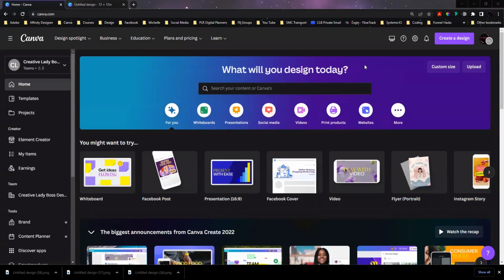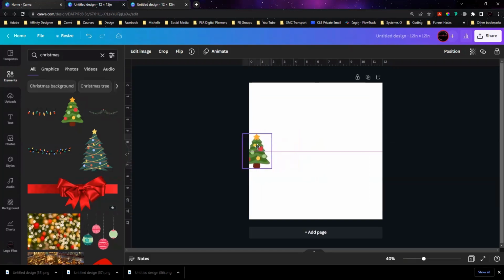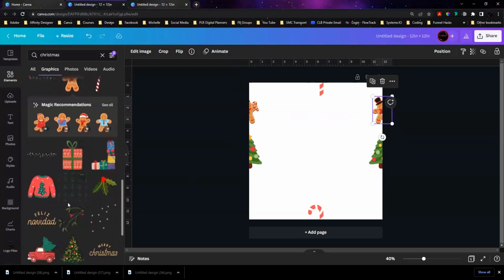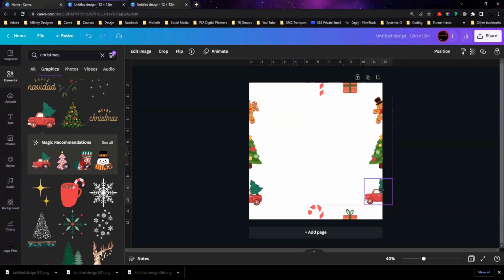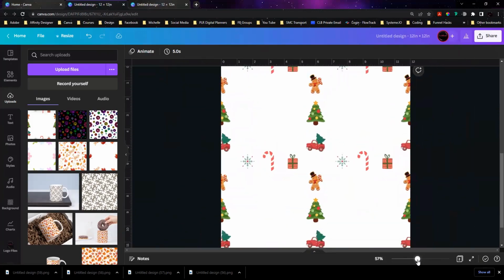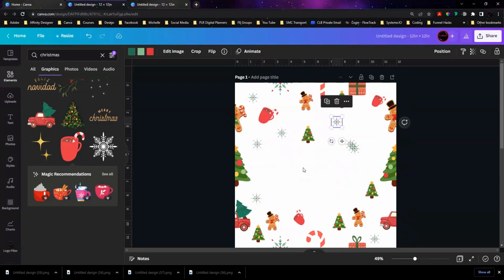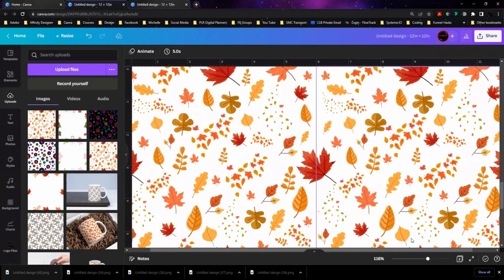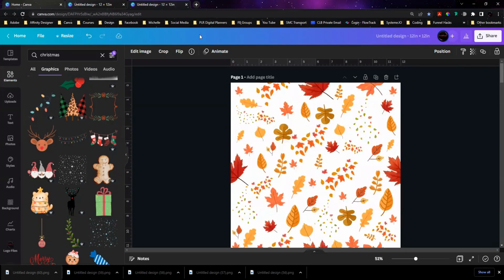How To Create Patterns On Canva | Seamless & Repeating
Learn how you can create your own seamless/repeating pattern in Canva for FREE.  Seamless patterns are great for Print On Demand (POD), scrapbooking, fabric, digital scrapbooking, and so much more.  You can also create your own seamless patterns to sell on your own site or other sites like Etsy.